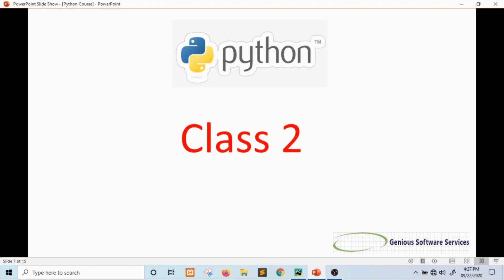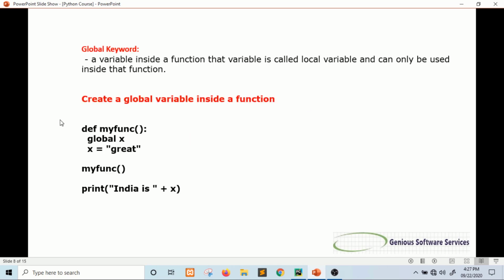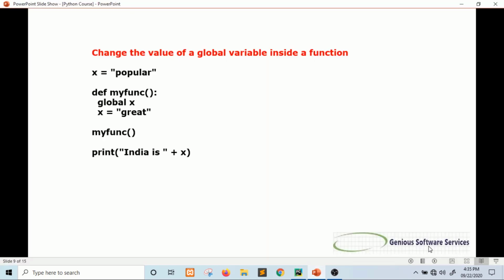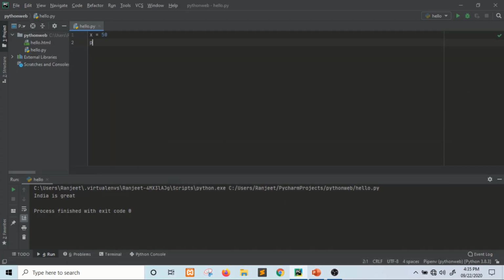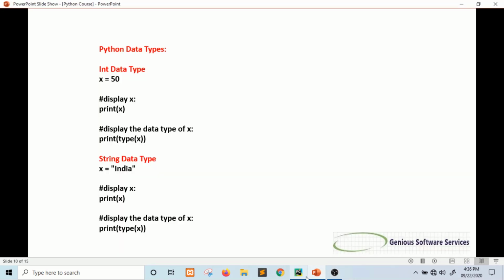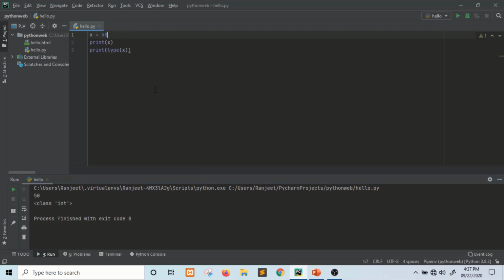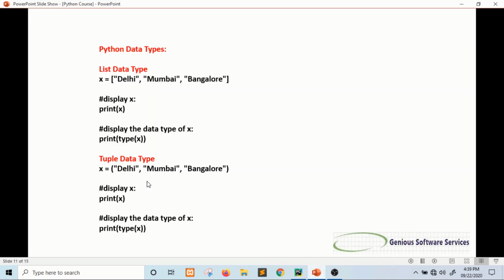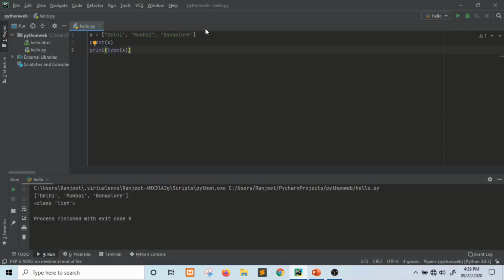Python Tutorial For Beginners | Python Tutorial in Hindi | Python Data Types | Python Casting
Key Points:
Python Data Types
Python Casting
Global keyword